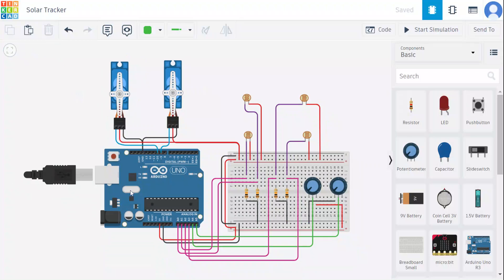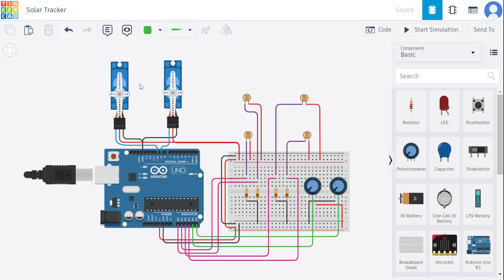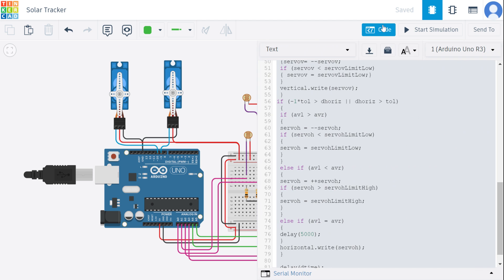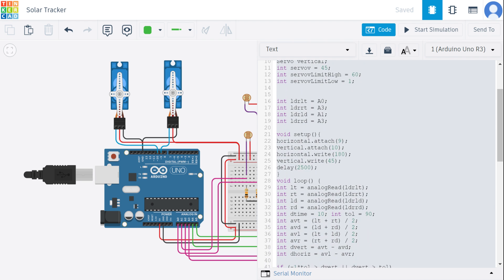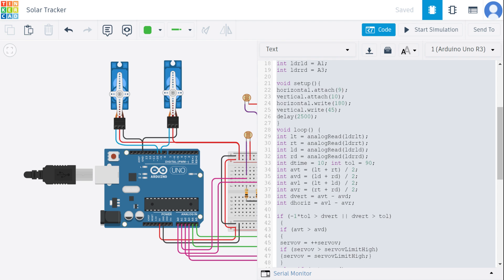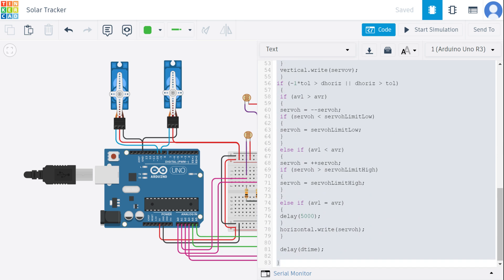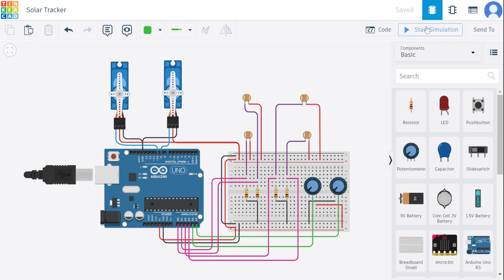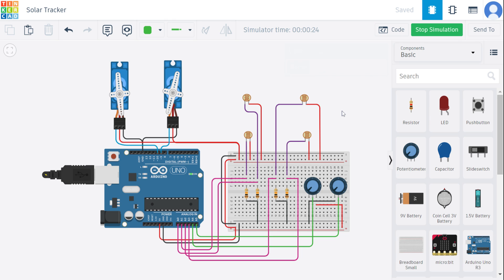Solar Tracker System using Arduino and LDR Sensor || Sun Tracking Device || Solar Energy Tracker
In this exciting DIY project, we guide you step-by-step on how to build a Solar Tracker System using the Arduino Uno and LDR sensors. This innovative system ensures that your solar panel aligns perfectly with the sun's direction, maximizing efficiency and energy output.

🛠️ Components Used:
Arduino Uno – The brain of the system.
Solar Panel – To capture solar energy.
3.7V 18650 Lithium Battery – For power storage.
Single Cell 18650 Battery Holder – To securely hold the battery.
TP4056 Battery Charging Module – For safe and efficient battery charging.
LDR Sensor – To detect sunlight intensity.

📖 What You'll Learn:
1. How a solar tracker works and its benefits.
2. Arduino and LDR Sensor code
3. Integrating the battery module and solar panel into the system.
4. Tips for improving tracking accuracy and performance.
5. What is TP4056 Battery Charging Module?
6. Circuit Diagram for Solar Tracker System
7. Circuit Diagram for Arduino and LDR Sensor
8. Components required for Solar tracker Project
9. Solar Tracker Project TinkerCAD Simulation
10.We can gain insights into several important concepts related to solar energy and renewable technologies.

How is this video for?
1. Electronics Engineers
2. Electronics Enthusiasts
3. Electrical Engineers
4. Electronics and Communication Engineers(ECE)
5. Electronics and TeleCommunication Engineers(E&TC)
6. Robotics Engineers
7. Embedded Engineers
8. Renewable Energy Department

💡 Watch now and take your first step toward creating smarter, energy-efficient systems!